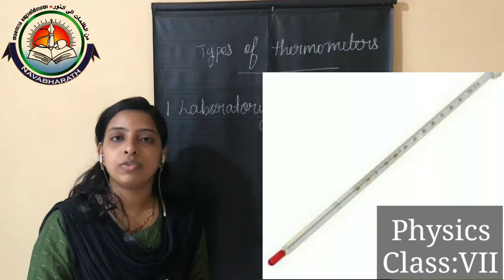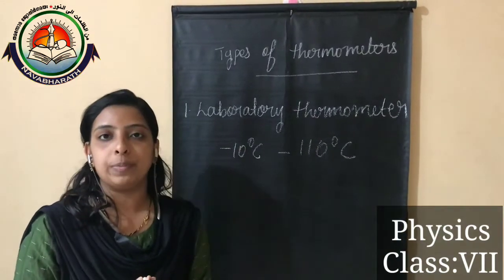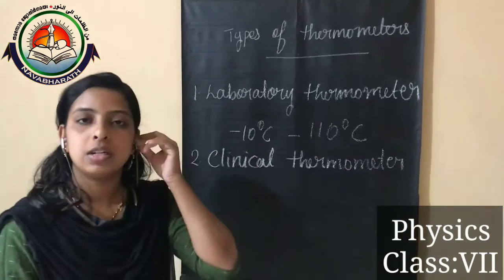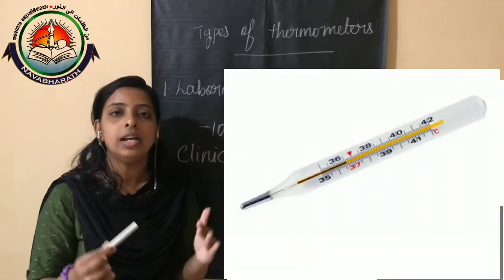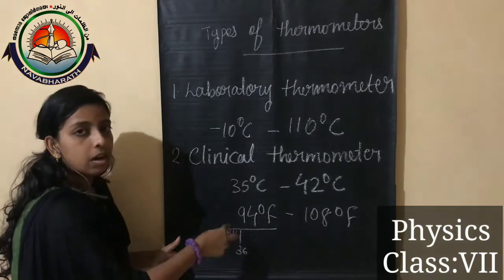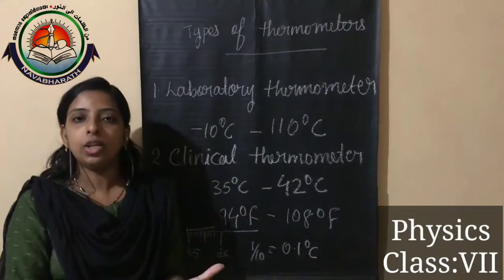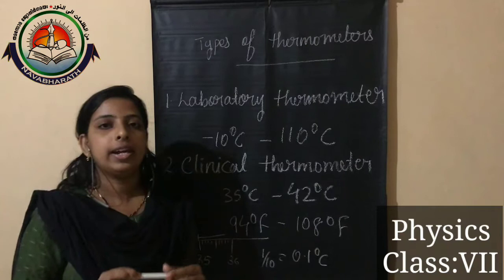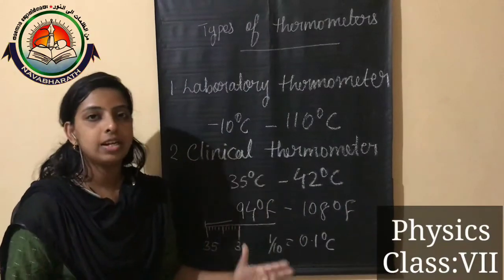Class VII PHYSICS [21-08-2020] Mrs. DELNA